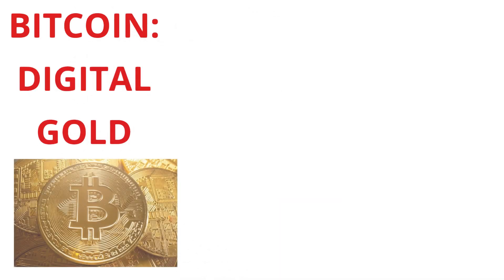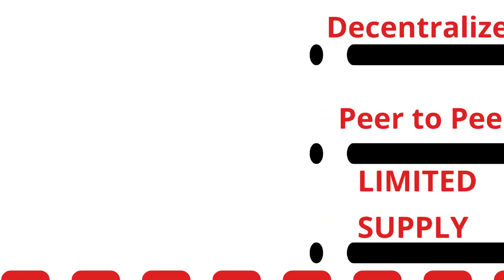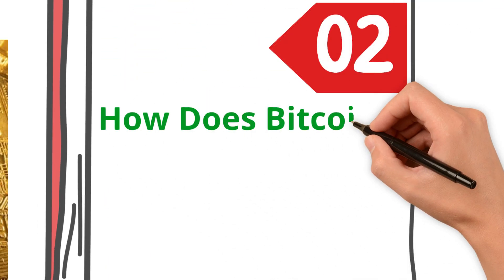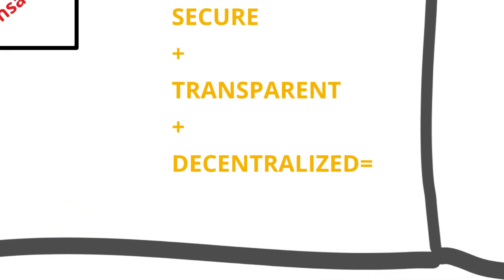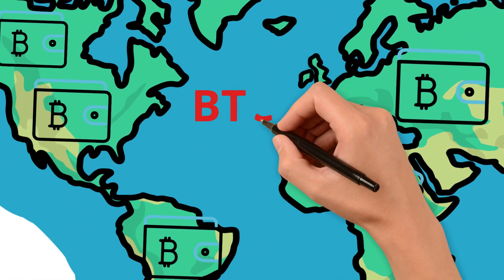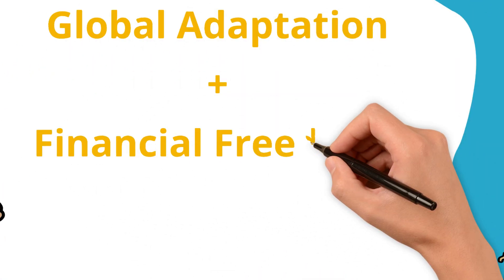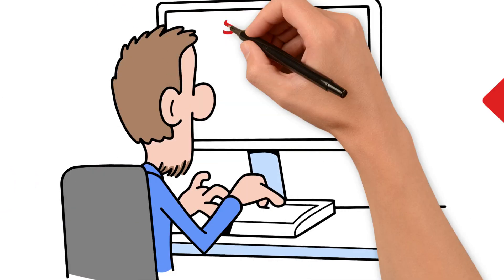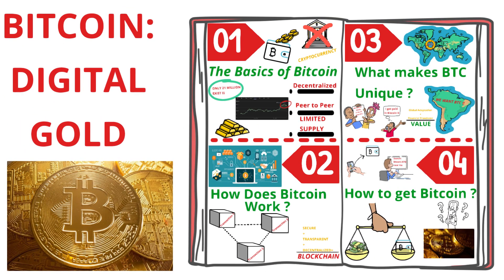Bitcoin Explained for a 5-Year-Old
Bitcoin explained simply! Discover what Bitcoin is, how it works, and why it’s transforming the financial world. Whether you're new to cryptocurrency or just curious about the hype, this video breaks down Bitcoin in an easy-to-understand way. From blockchain technology to Bitcoin’s real-world uses and potential to reshape global finance—this is your ultimate guide to the future of money. 🚀💰

📌 Learn how Bitcoin's scarcity and decentralization make it valuable.
📌 Explore how blockchain technology ensures secure and transparent transactions.
📌 See real-world examples of Bitcoin adoption around the globe.

Bitcoin is not just a digital currency—it’s a movement redefining money. Ready to unlock its potential? Watch now!